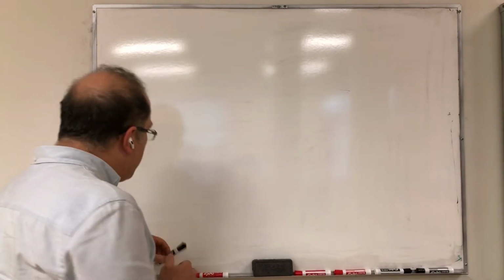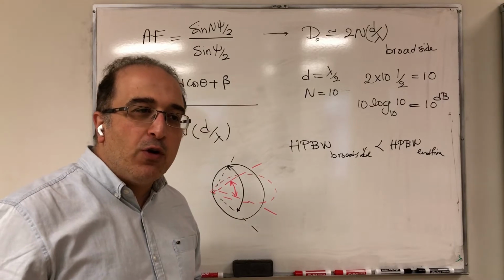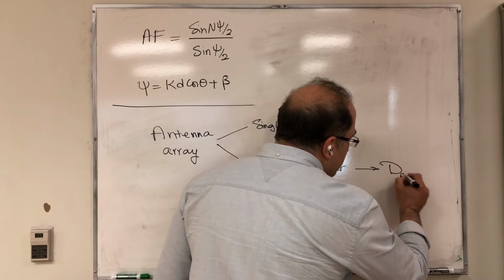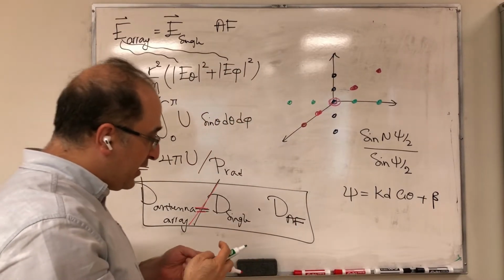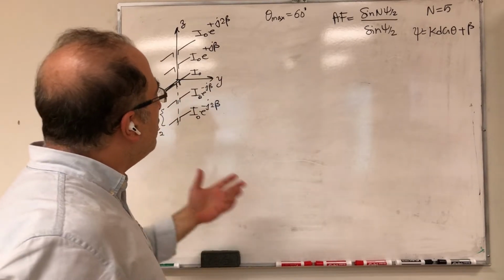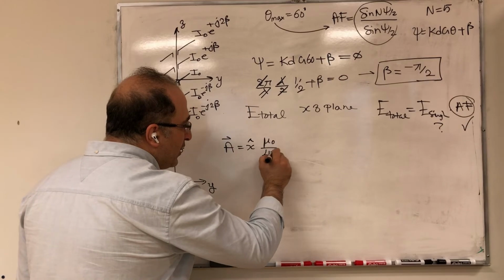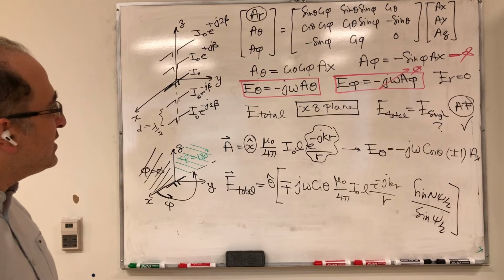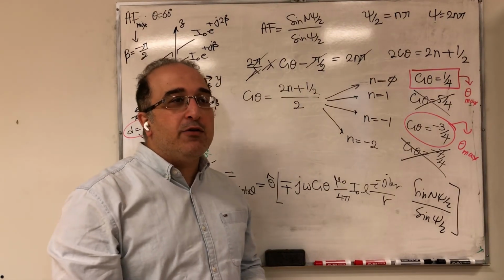Undergrad Antennas Course - Lecture 20 - Directivity of the Array Factor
This lecture mainly talks about the directivity of the array factor, and also solves a sample practice problem related to linear uniform antenna arrays. (Textbook: Antenna Theory: Analysis and Design, C. A. Balanis, 4th edition, Wiley, 2016.)